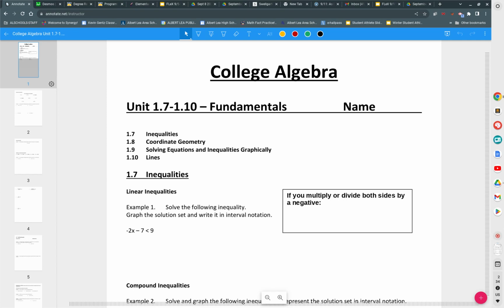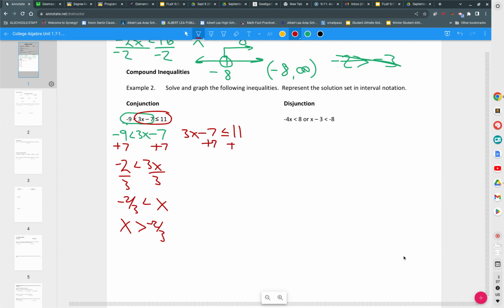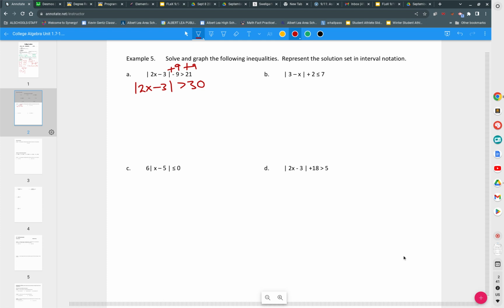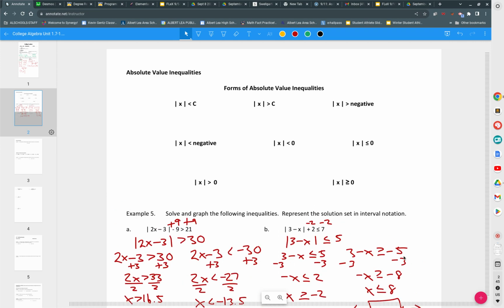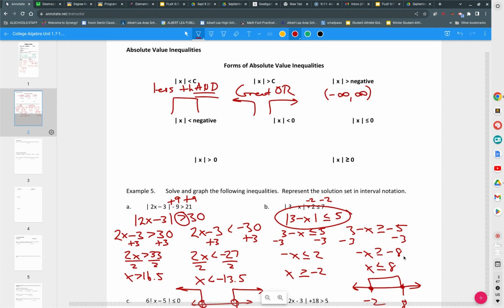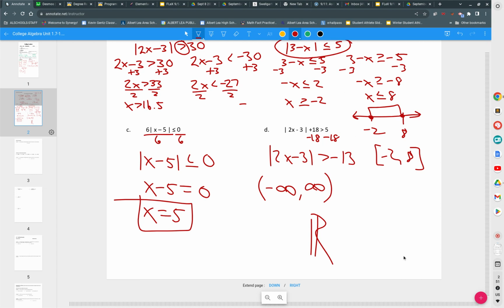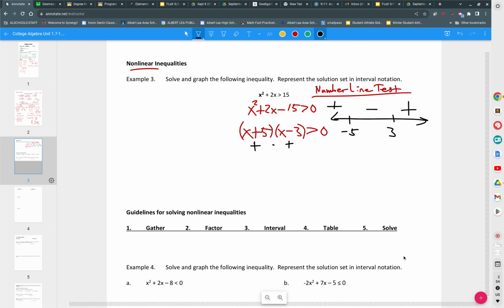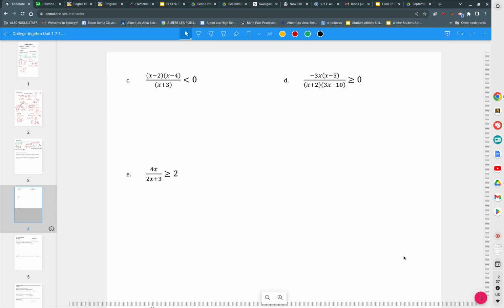College Algebra Unit 1.7 Notes Linear Inequalities 2023